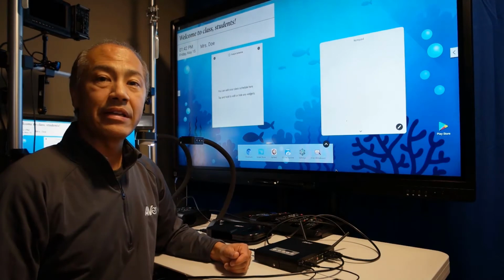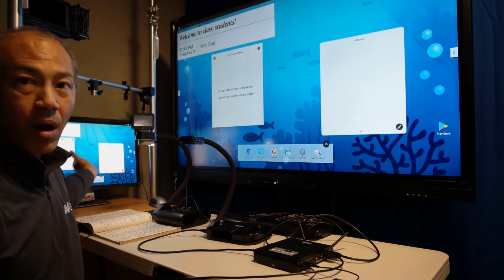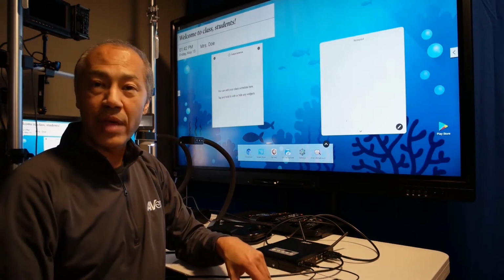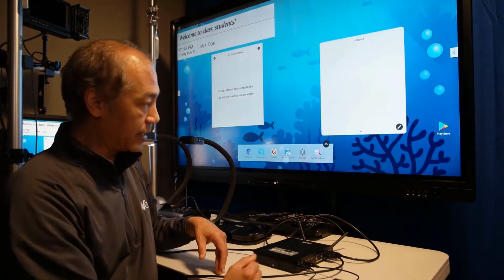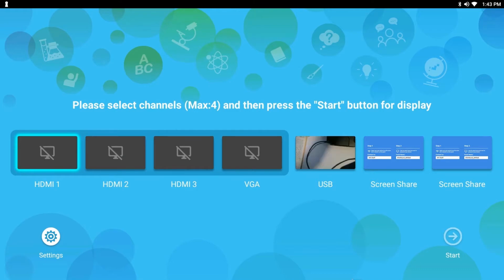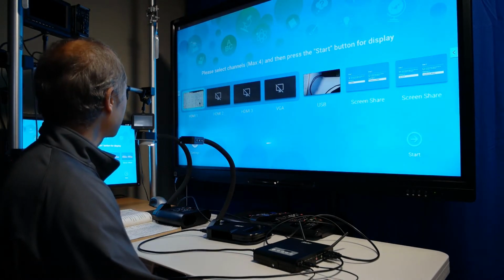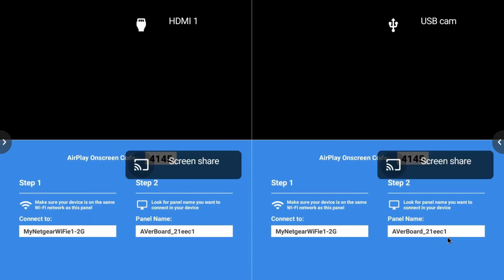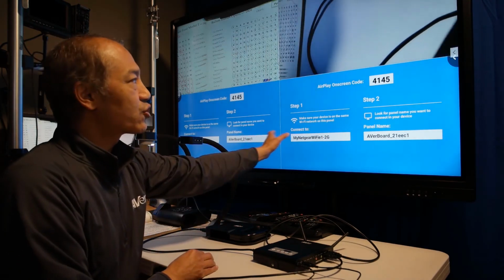Using the Source Button on the CB 310 Magic Presenter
The magic box that jumpstarts traditional classroom tools.